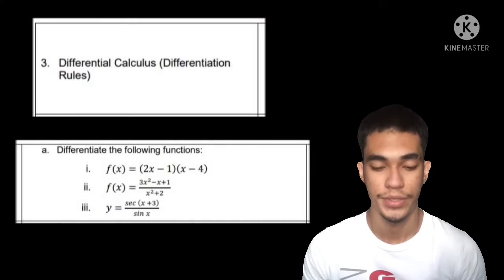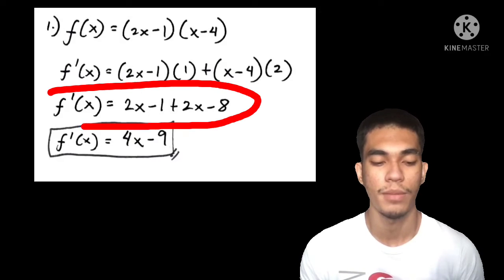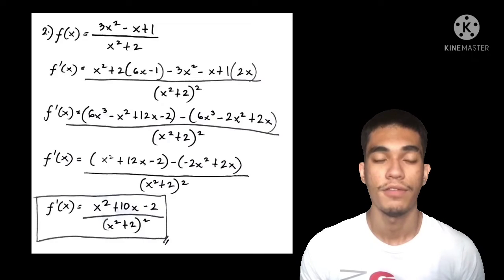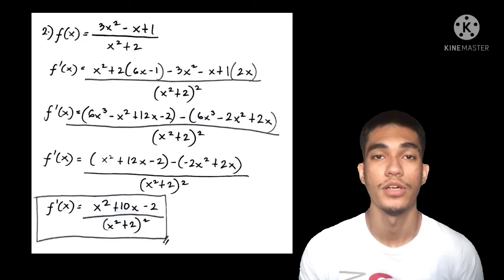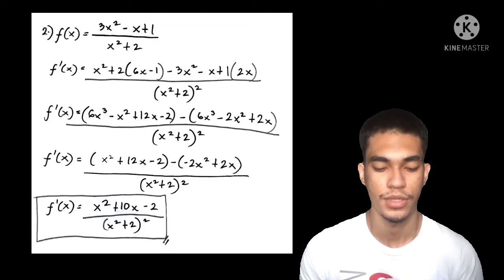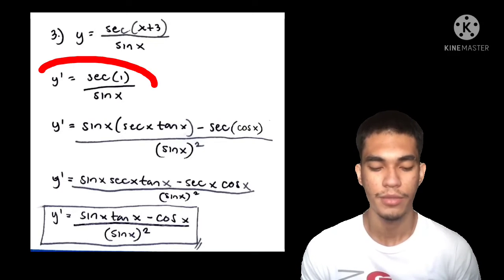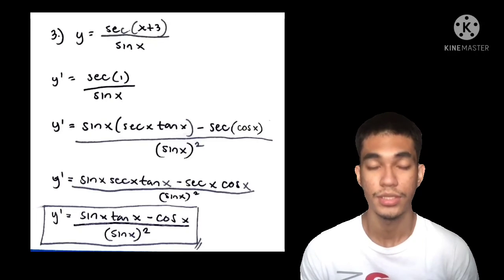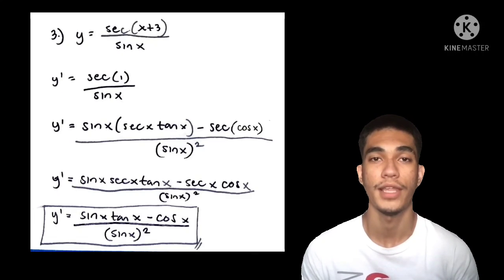Topic 3: Differentiation Rules | GROUP 1